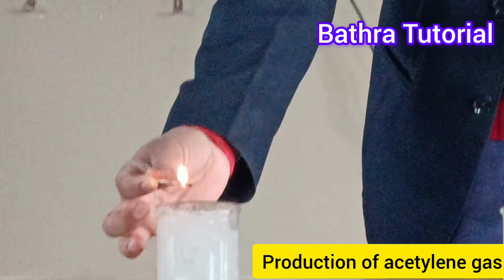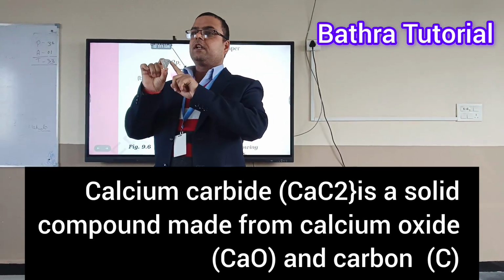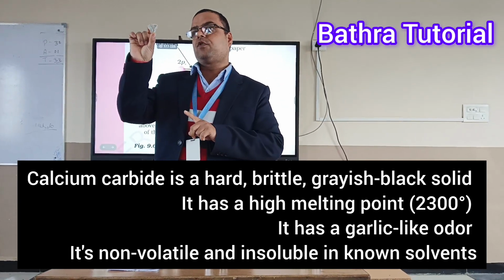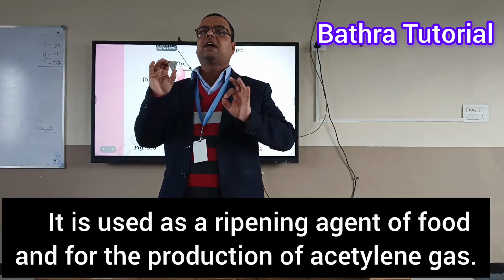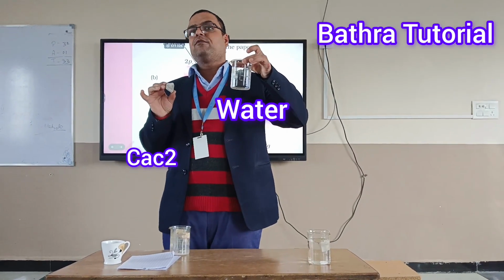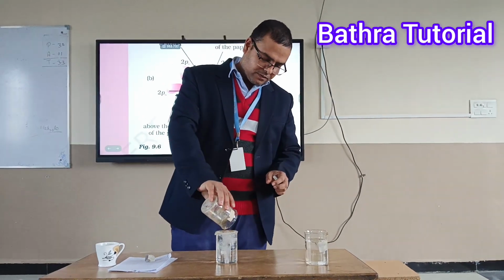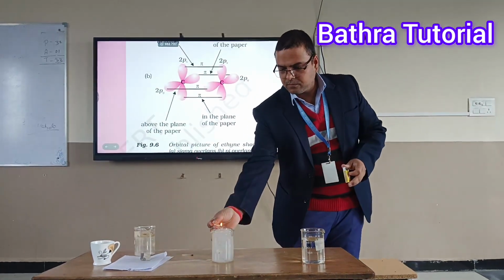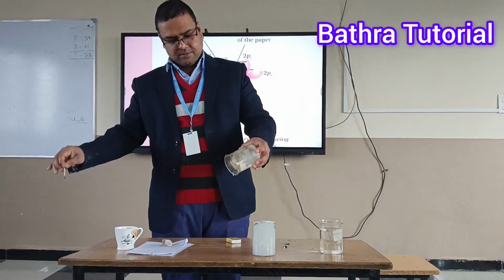Science experiment ( Production of acetylene)